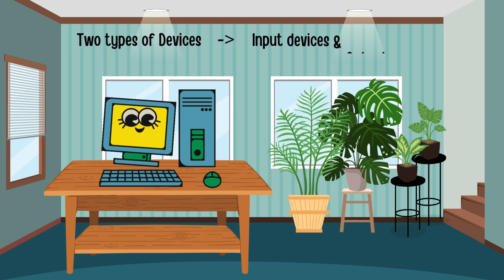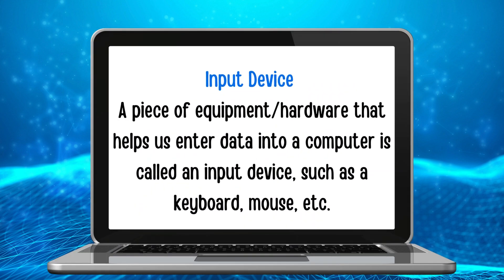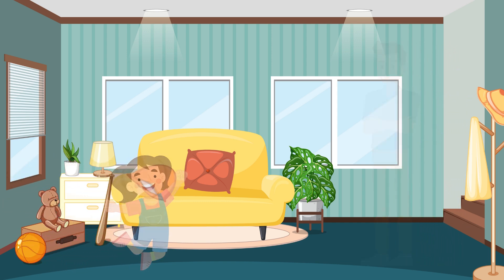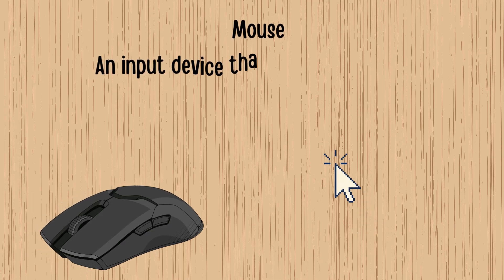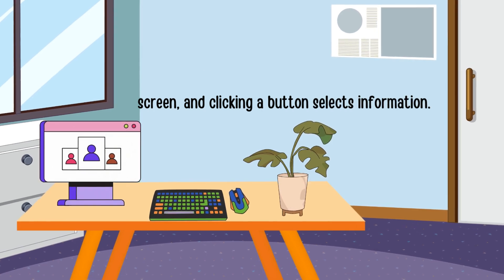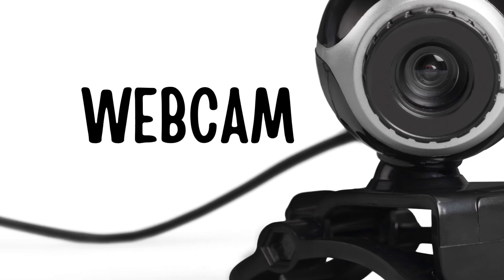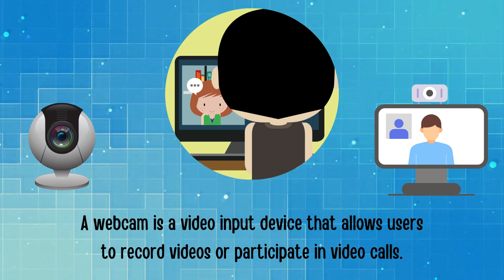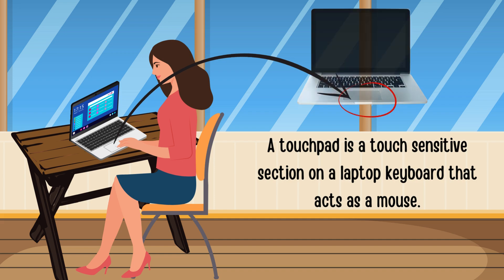Input & Output Devices of Computer for Class 1 & 2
This video contains informative content for class 1 & class 2 about the input device and the output devices.